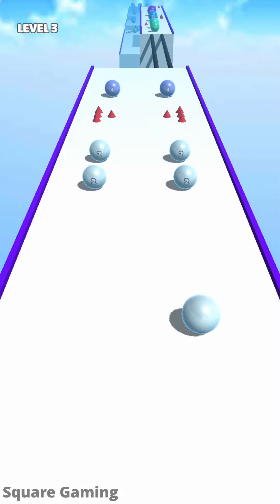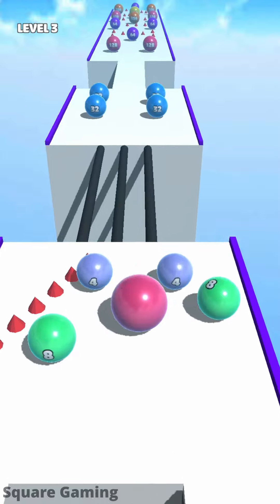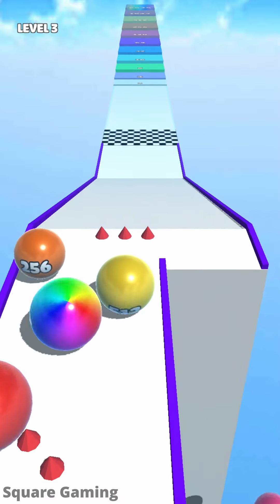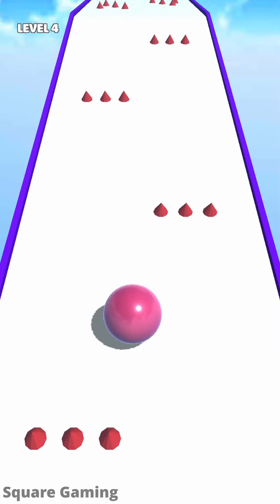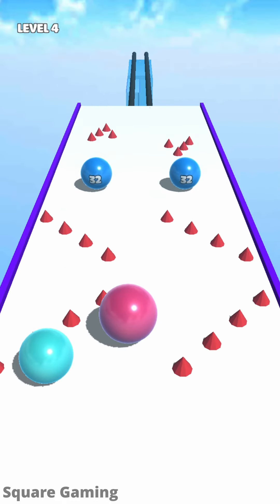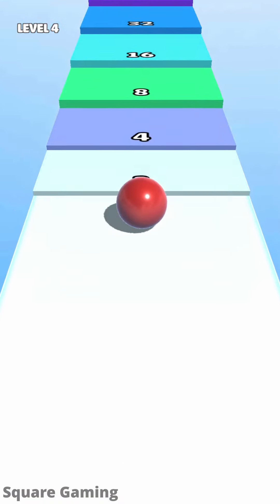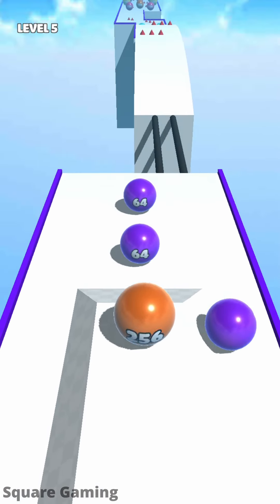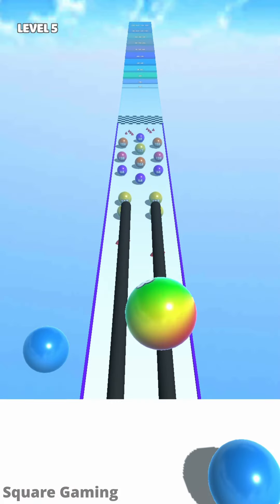Ball Merge 2048 - New Satisfying Ball Merging Game - Part 2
This is a Ball merging game which is pretty satisfying and relaxing to play or watch, the game sounds are very satisfying. This is the second part of my commentary gameplay of this game.